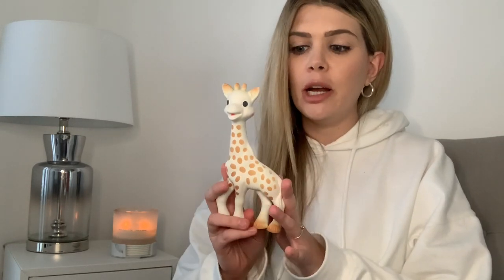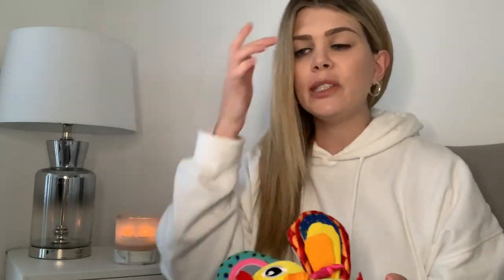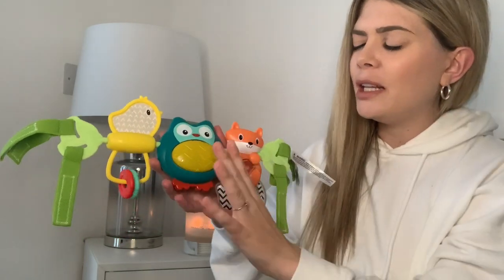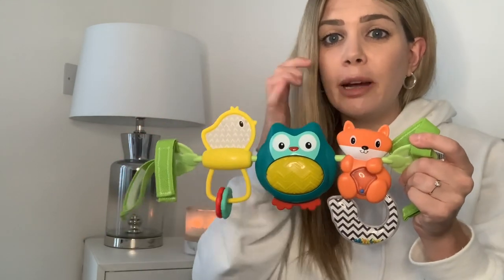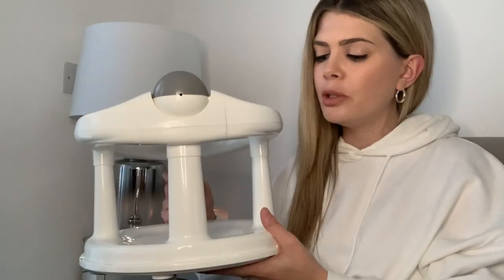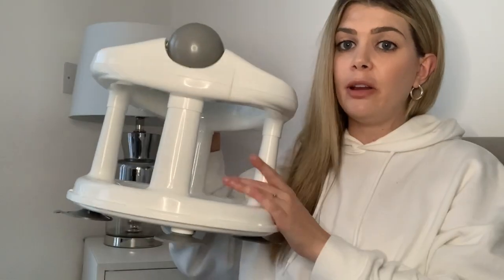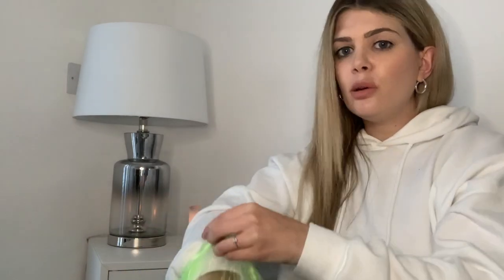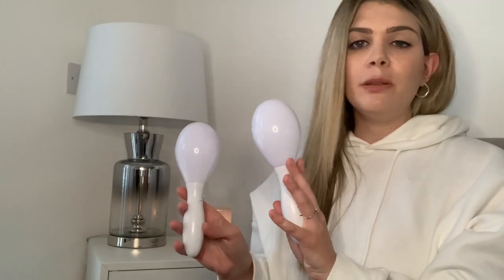3 - 6 month baby essentials UK 2020